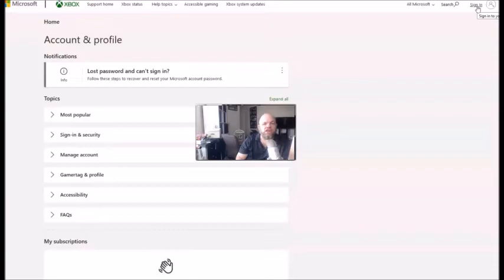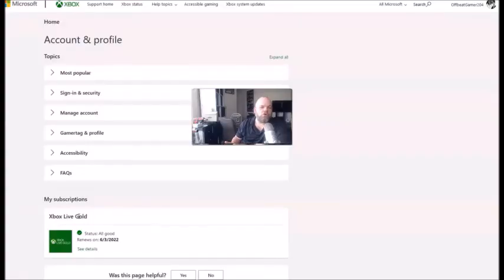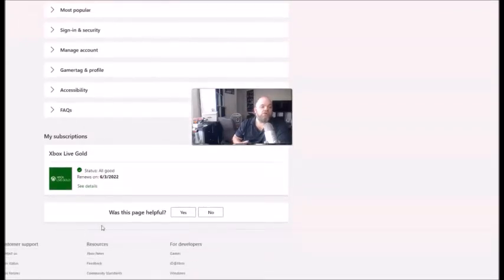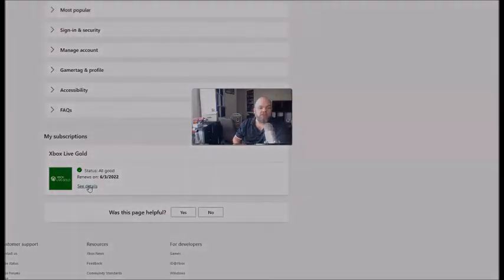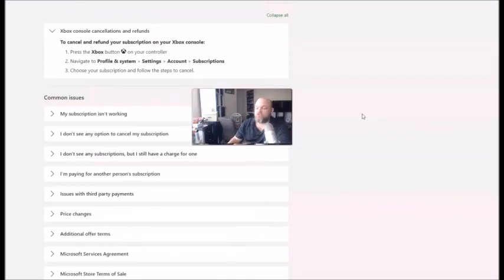How to Cancel XBOX Live Subscription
To cancel your Xbox Live subscription, you can do it through your Microsoft account on a web browser or through your Xbox console. Here's how to do it:

Canceling Xbox Live Subscription on a Web Browser:

Open a web browser and go to the Microsoft account

Sign in with the Microsoft account associated with your Xbox Live subscription.

Once signed in, click on "Services & subscriptions" from the top menu.

You will see a list of your active subscriptions. Locate "Xbox Live Gold" or "Xbox Game Pass" and click on "Manage."

On the subscription details page, look for the option to "Cancel" or "Turn off recurring billing." Click on it.

Follow the on-screen instructions to confirm the cancellation of your Xbox Live subscription.

Canceling Xbox Live Subscription on Xbox Console:

Turn on your Xbox console and sign in to your Xbox Live profile.

Navigate to the "Settings" menu. On Xbox One, press the Xbox button on your controller, scroll right to access the "Profile & system" tab, and select "Settings." On Xbox Series X|S, press the Xbox button, scroll down, and select "Profile & system."

In the "Settings" menu, select "Account."

Under the "Account" section, choose "Subscriptions."

You will see a list of your active subscriptions. Find "Xbox Live Gold" or "Xbox Game Pass" and select it.

On the subscription details page, choose "Manage."

Select "Cancel subscription" and follow the prompts to confirm the cancellation.

Important Notes:

If you have an active Xbox Live subscription, you will still have access to Xbox Live features until the current subscription period expires.
After canceling, your subscription will not automatically renew, and you will not be charged for future subscription periods.
If you are experiencing issues canceling your Xbox Live subscription, you can contact Xbox Support for further assistance.